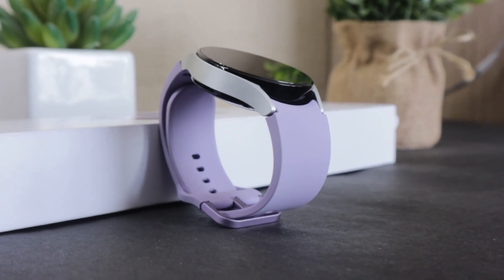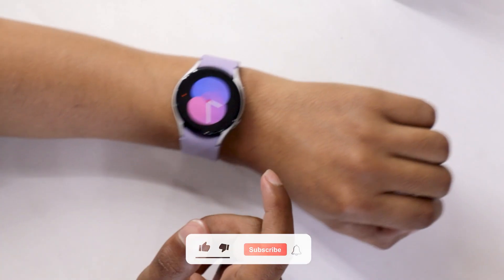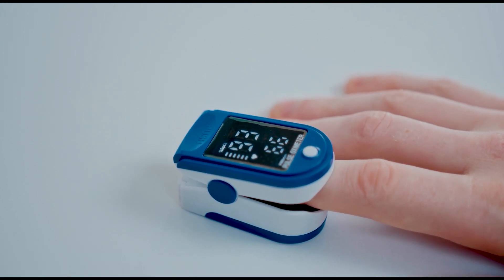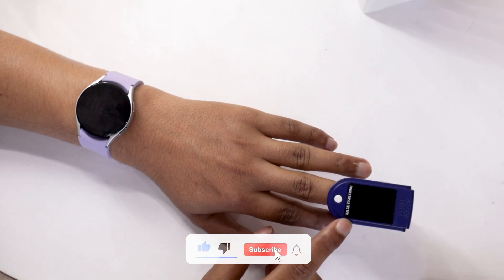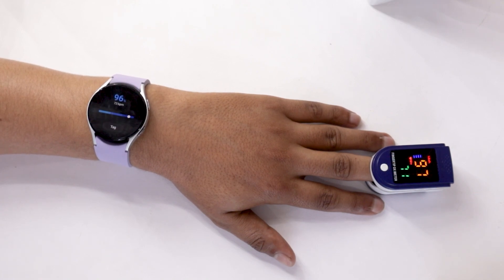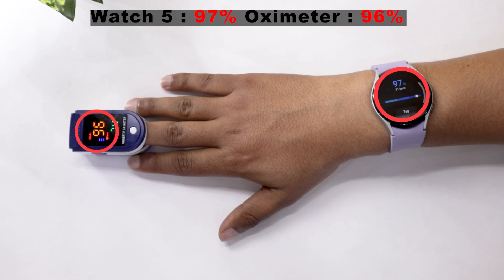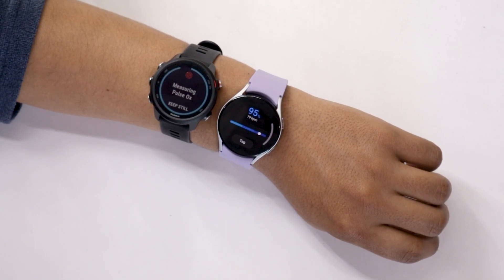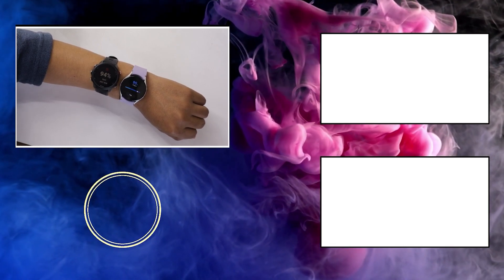Samsung Galaxy Watch 5 Blood Oxygen SpO2 Accuracy Test With A Professional Oximeter ⌚⚡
In this Samsung Galaxy Watch 5 blood oxygen accuracy test video, I have compared the SpO2 readings of the Watch 5 to a professional Oximeter. Moreover, I have also compared the SpO2 reading of Watch 5 to the readings of Garmin Forerunner 245M. Therefore, by watching this video till the end you will know if the blood oxygen sensor of Galaxy Watch 5 is any good or not.